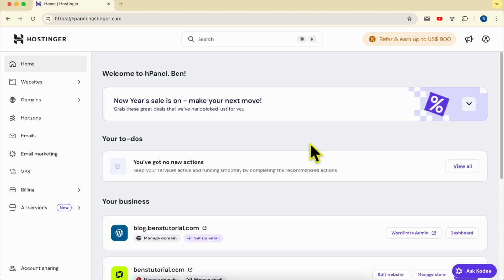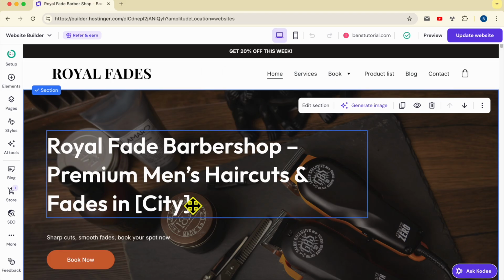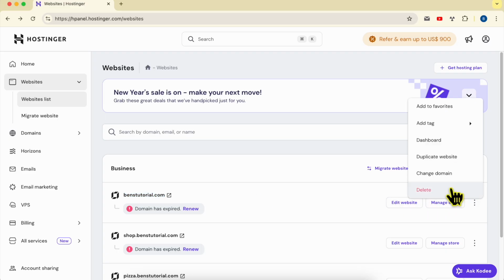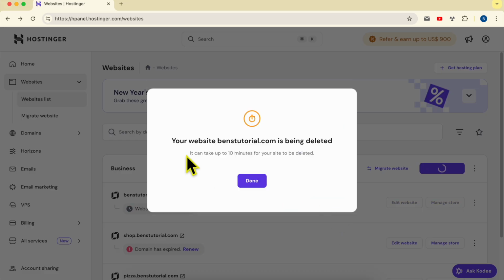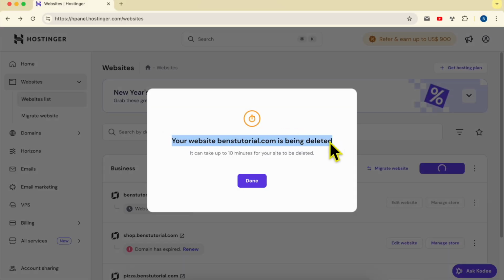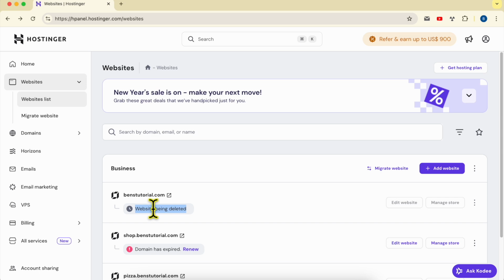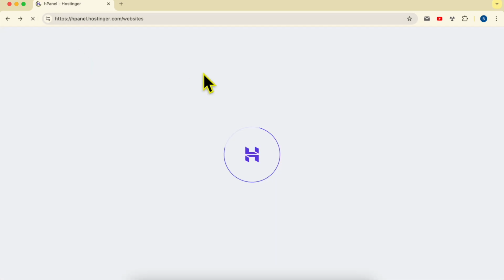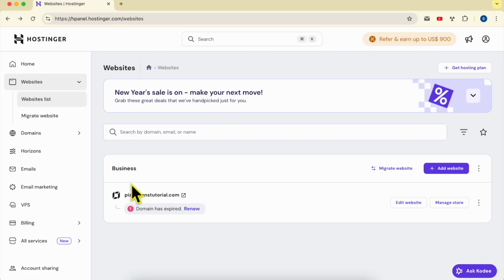How to Create a Website using Hostinger AI Website Builder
In this step-by-step tutorial, you’ll learn how to delete a website in Hostinger Website Builder the right way. If you’re no longer using a site, your domain has expired, or you simply want to start fresh, this guide shows you exactly how to delete a website in Hostinger Website Builder in just a few clicks.
I walk you through the entire process inside your Hostinger account, from accessing the Websites section to permanently removing a site. This How to Delete a Website in Hostinger Website Builder tutorial also explains what happens to your data, emails, subdomains, and why you should back up or transfer anything important before deleting.
In this video, you’ll learn:

How to delete a website in Hostinger Website Builder step by step

Where to find the delete option in your Hostinger dashboard

What data is permanently removed when you delete a Hostinger website

How long it takes for a Hostinger website to be fully deleted

What to do if you don’t see the deletion confirmation message

Before deleting your site, make sure you understand that all website data will be permanently deleted and cannot be recovered. This includes content, emails, and subdomains associated with the website.
👉 Free Hostinger Website Builder Course
You can get full access to my Hostinger Website Builder course for free, where I cover:

Getting started with Hostinger Website Builder

Page design, navigation, and content creation

Blogs and online stores with Hostinger

Advanced features, SEO, analytics, and tracking

Backups, cloning, maintenance, and optimization

Plus, you’ll also get access to my other free courses, including:
Google Sites, Google Search Console, Brevo Email Marketing, Bluehost Web Hosting, Hostinger Web Hosting, Hostinger WordPress, and Hostinger Email.